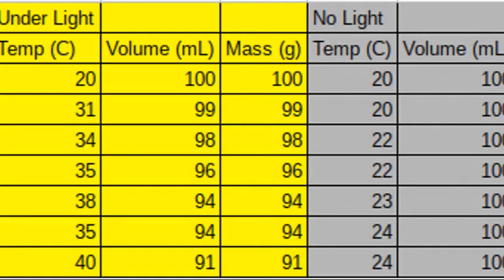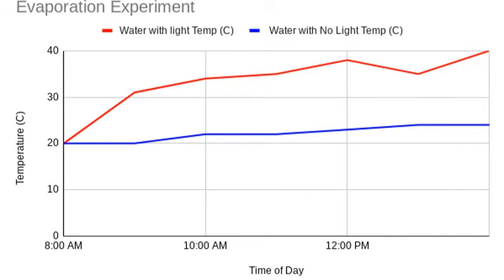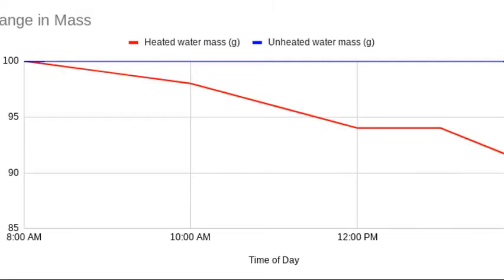Evaporation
Evaporation upside down.mp4